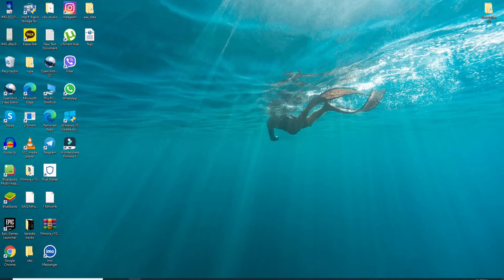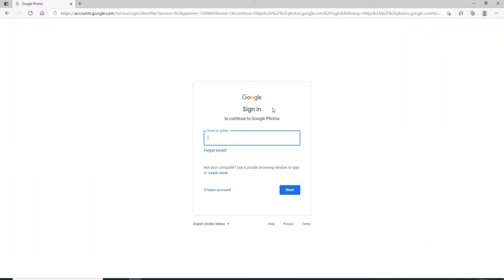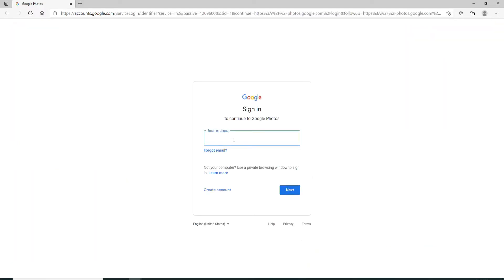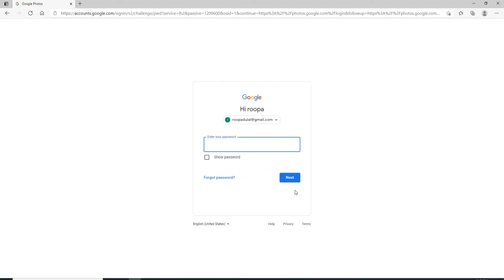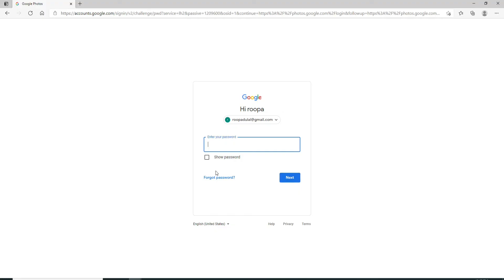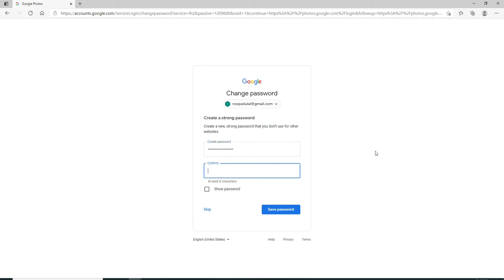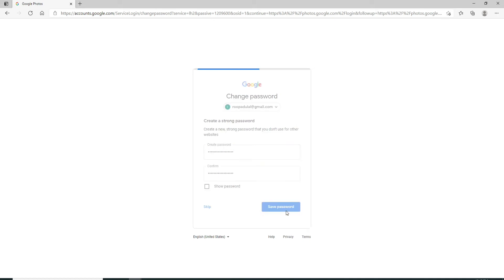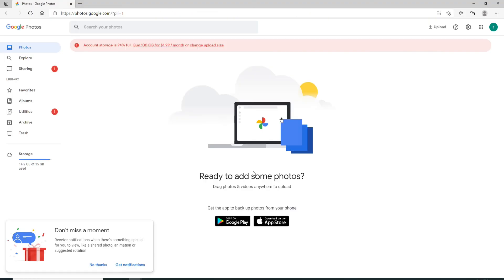Google Photos Account Recovery 2021 | Reset Google Photos Forgotten Password (Step by Step Tutorial)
Lost access to your Google photos account? Can’t remember your Google photos account password? Worry not we have the solution. Watch the entire video to learn how you can easily recover your Google photos account in just a few minutes. Here we show you step by step process on how you can easily reset your Google photos account password.

In order to reset your Google photos account password you will have to reset your Google account password.
You can easily recover your account if you forgot your password for your account and can’t login.

Follow the steps down below in order to recover your Google photos account:
1: Go to your web browser and type in ‘photos.google.com’
2: Click on ‘go to Google photos’
4: Click on the ‘forgot password’ link
5: Now Create a new password and re-enter it to confirm and click on ‘save password’
And that’s how you can easily recover your Google photos account.